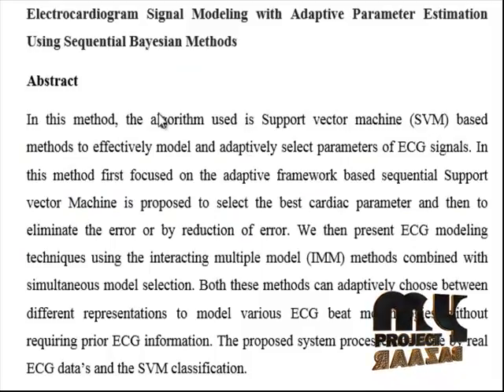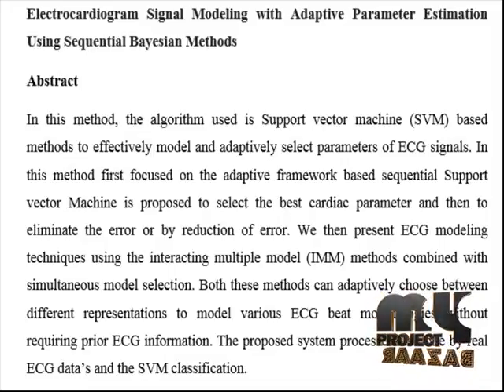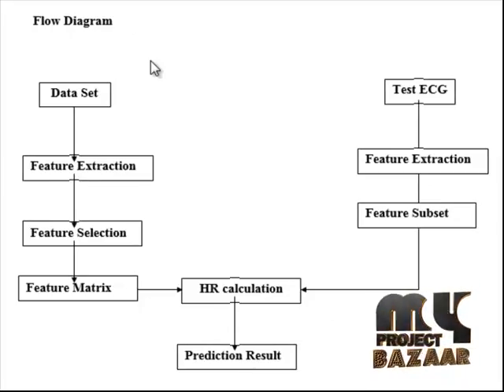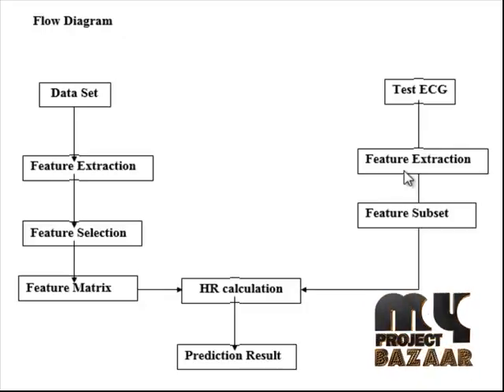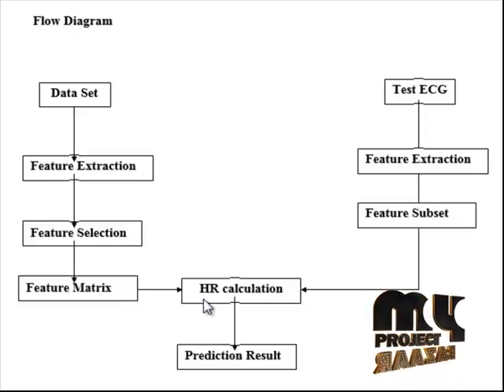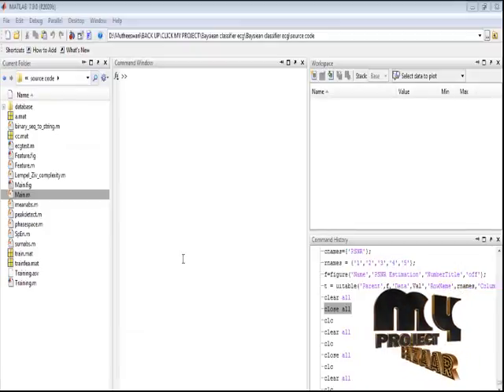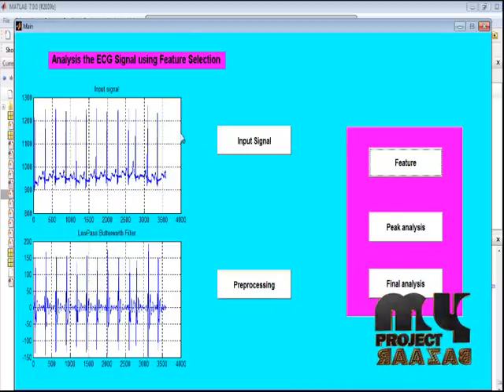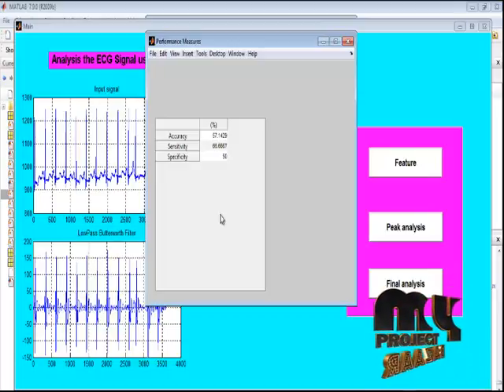Final Year Projects 2015 | Electrocardiogram Signal Modeling with Adaptive Parameter